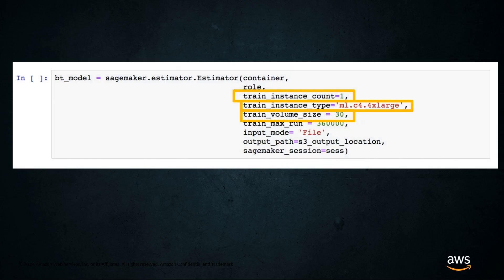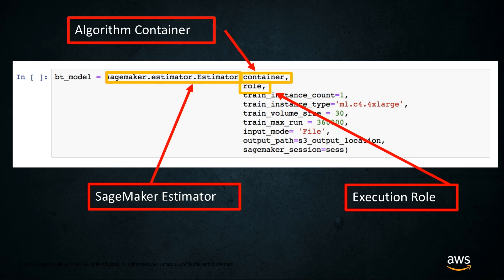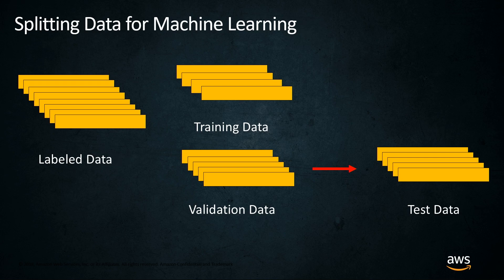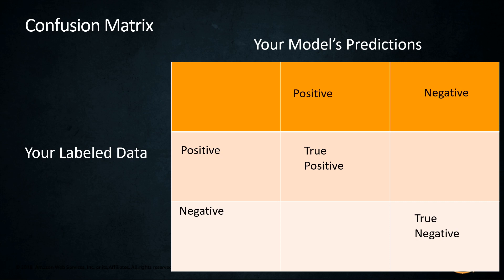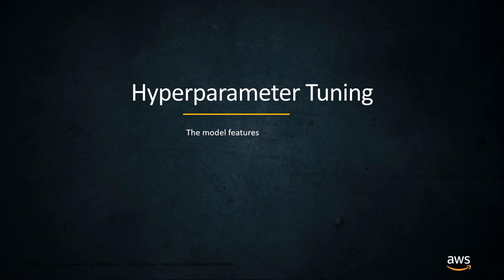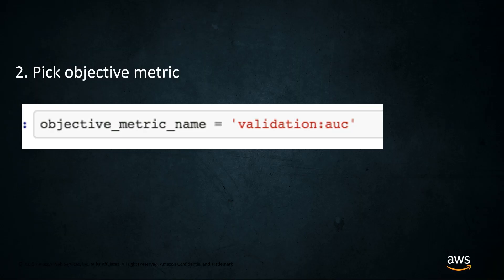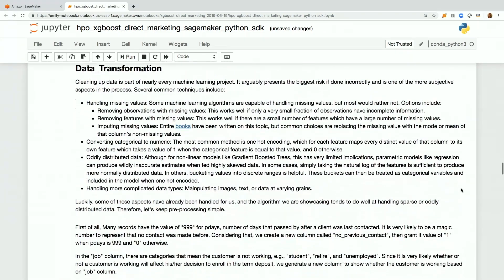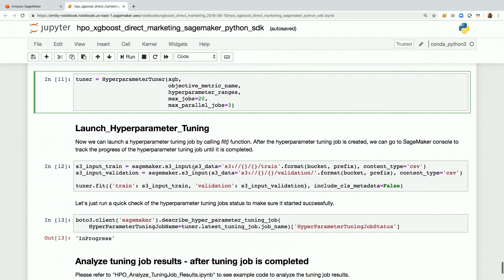Train Your ML Models Accurately with Amazon SageMaker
A key aspect of training machine learning models is the ability to tune them to the highest accuracy. In this video, you will learn how to train and tune your ML models with a practical example, using Amazon SageMaker.